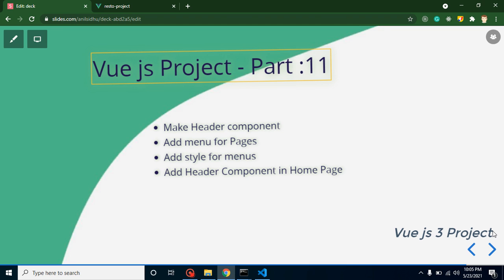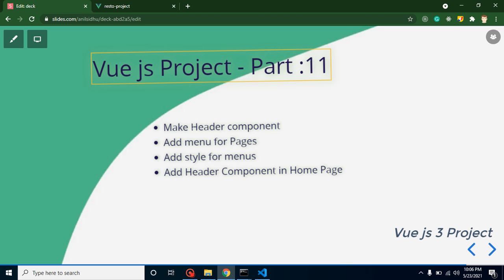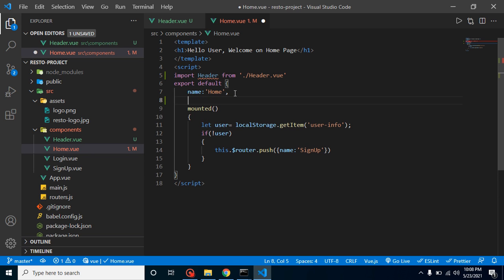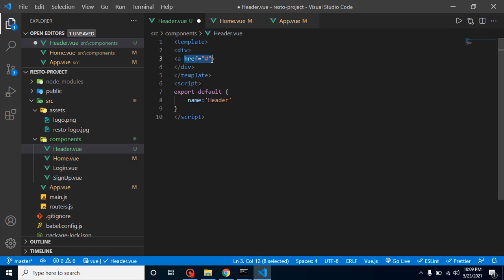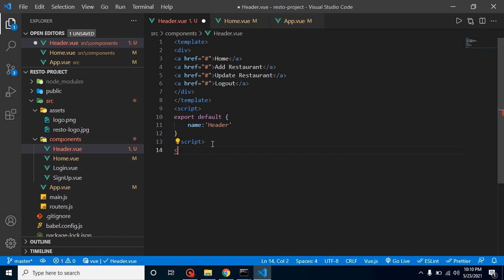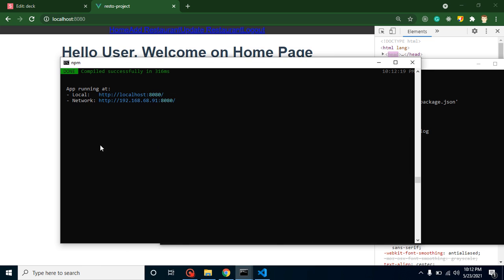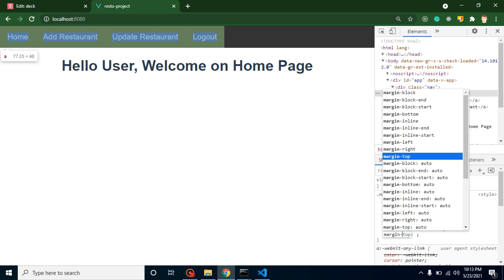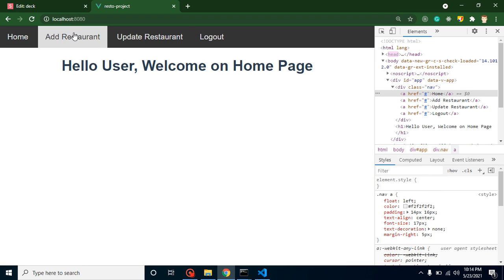Vue js project #11 Make Header for project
In this vue js 3 project tutorial, we learn how to integrate  header with style Vue js in Project. This video is made by anil Sidhu in English .

Make Header component
Add menu for Pages
Add style for menus
Add Header Component in Home Page